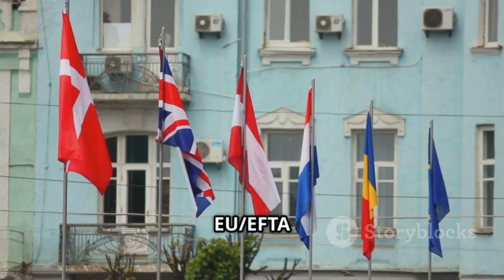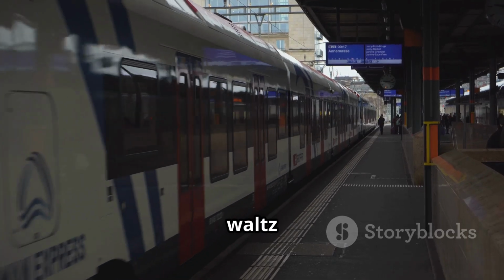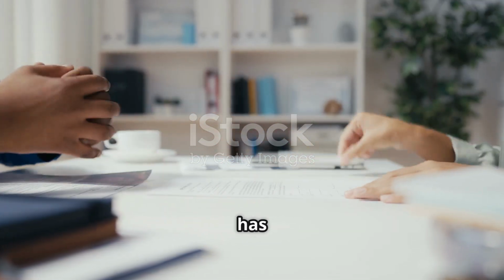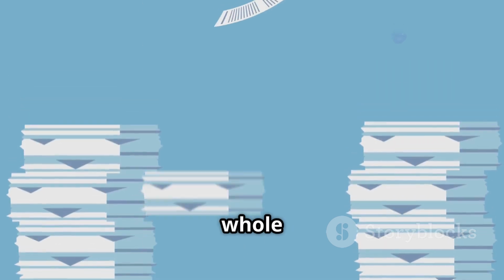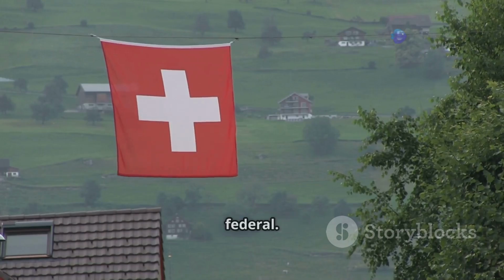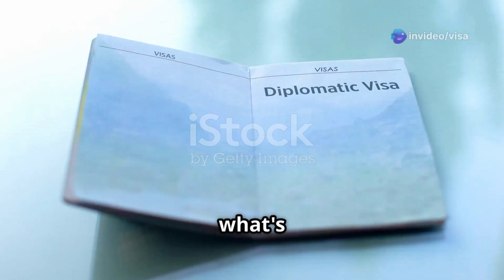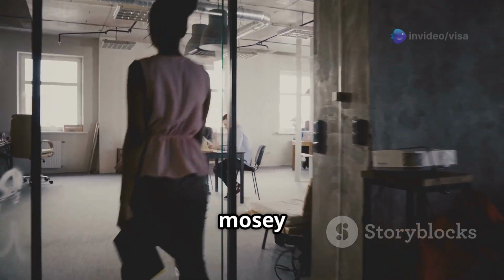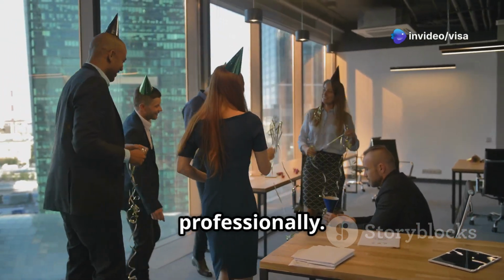"How to Get a Switzerland Work Permit | Step-by-Step Guide"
Unlock your dream career in Switzerland with our comprehensive guide on obtaining a work permit! In just 7 minutes, we'll walk you through the essential steps, from determining your eligibility based on your nationality to securing a job offer and navigating the application process. Discover the distinctions between L, B, and C permits, and learn how to register with local authorities once you arrive. Whether you’re an EU/EFTA citizen enjoying easier access or a non-EU/EFTA citizen facing stricter regulations, we’ve got you covered! Don’t forget to check out popular job portals for opportunities.